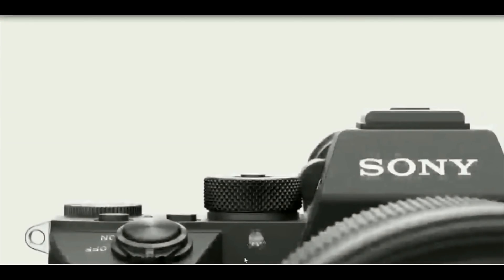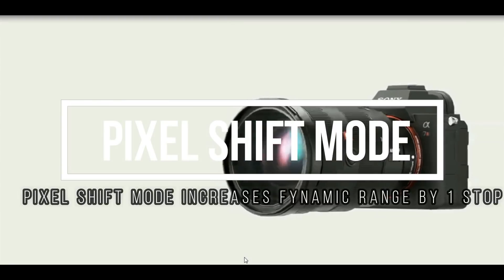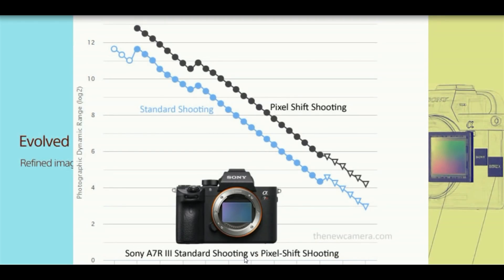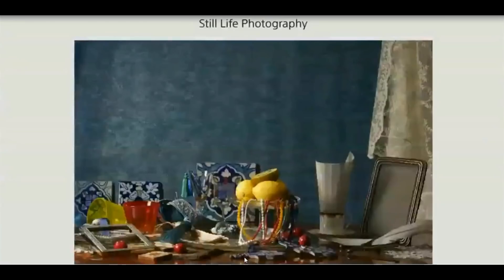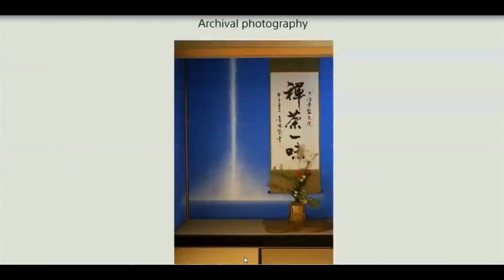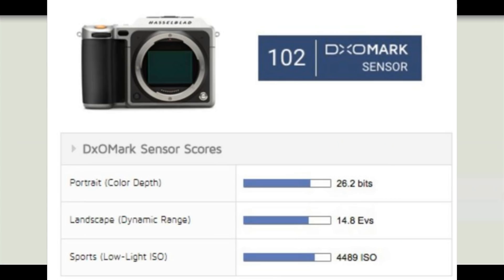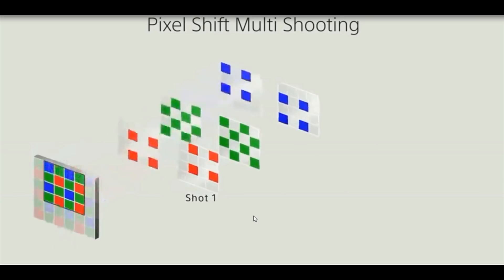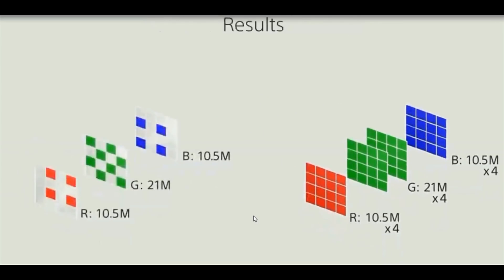Sony A7RIII - Hidden Feature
Hey Guys do you know you can increase the Dynamic range of the Sony A7R III camera by 1 stop by selecting a particular mode of the camera, let's watch the video and find out.

Sony A7R III is best mirroless camera of today, so let's take a look at the video and do share your thoughts with us.

Guide
Best beginners Camera 2018